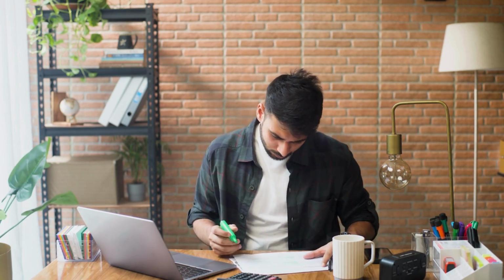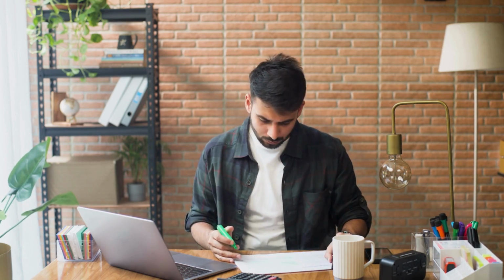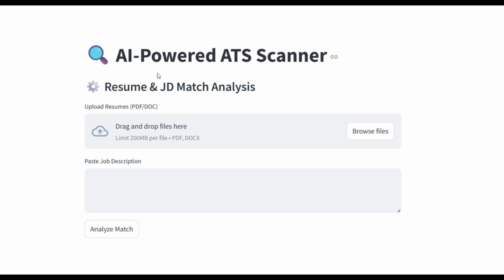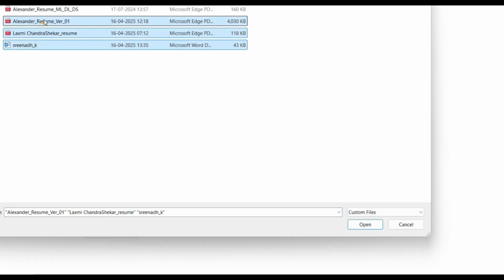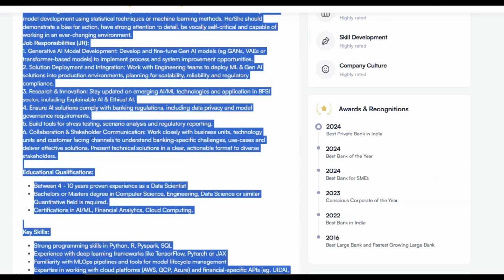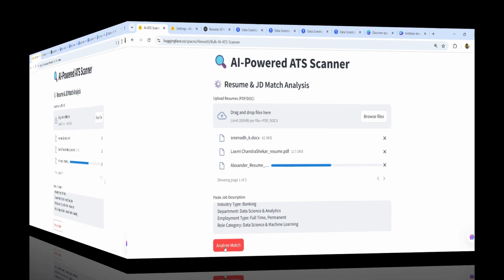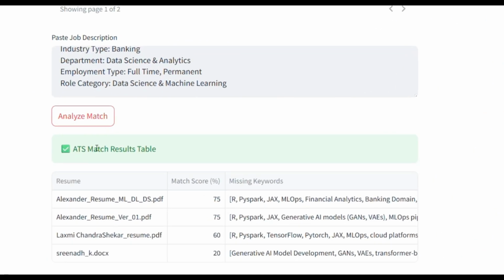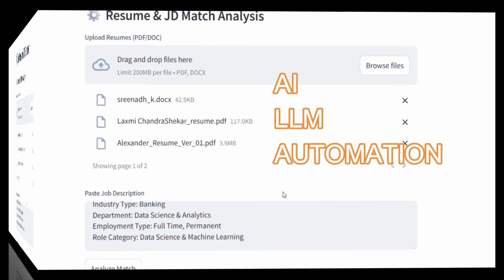AI Resume Matcher: Compare Multiple Resumes with Job Description in Seconds!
Tired of manually comparing resumes to job descriptions? In this demo, watch how our AI-powered ATS scanner analyzes and scores multiple resumes instantly based on key skills, certifications, and tools—giving you a ranked table of the best-fit candidates.

✅ Upload multiple resumes
✅ Paste the job description
✅ Get instant match scores and missing keywords

🚀 Built with LangChain, GPT-4, Streamlit, and Python
💼 Perfect for recruiters, HR, and hiring managers
🔗 Try it now or fork the project on GitHub!